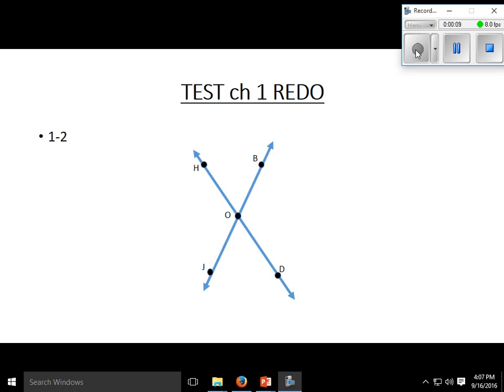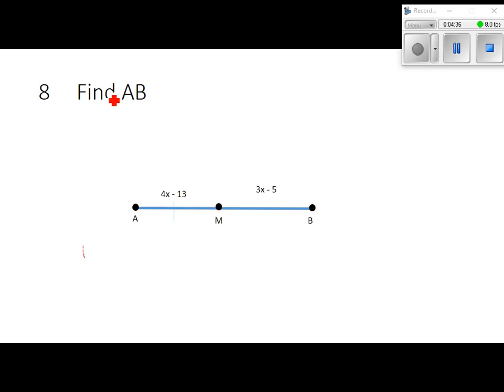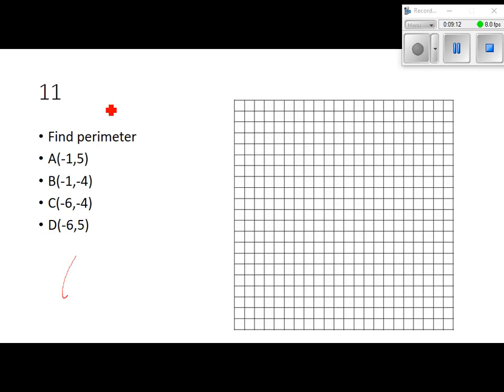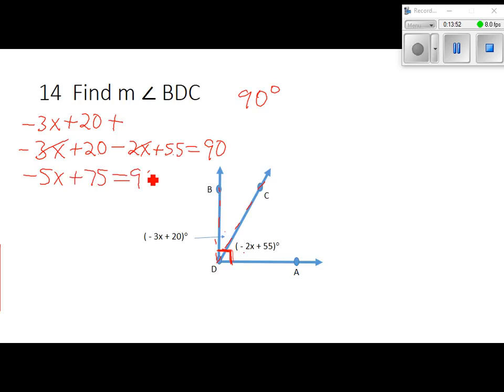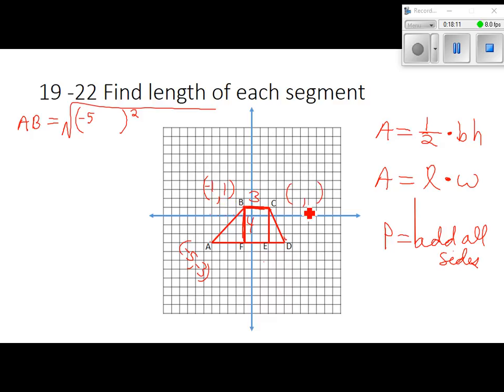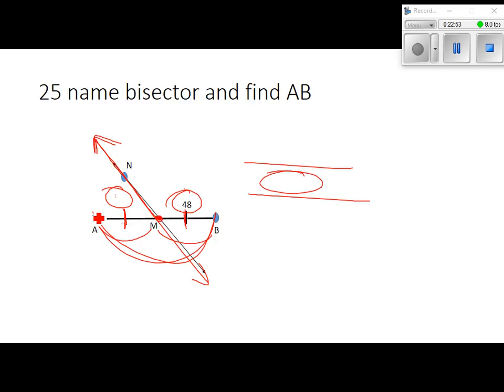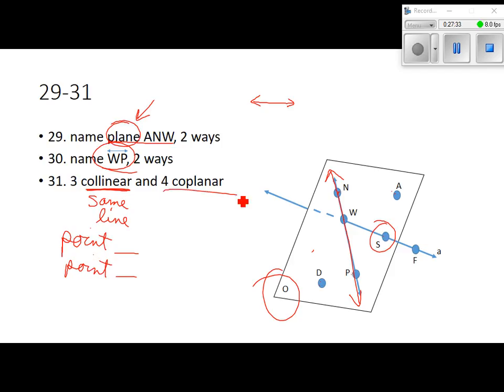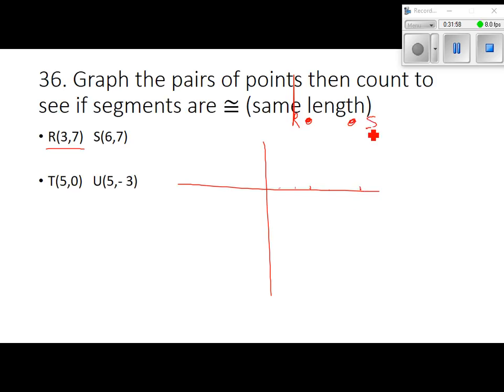video chapter 1 test redo used 16-17